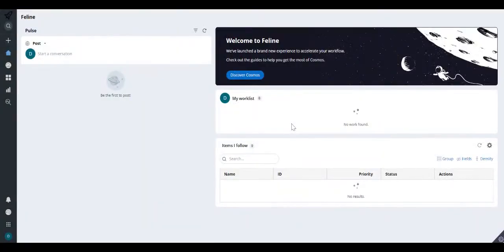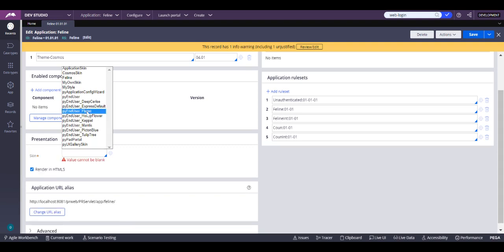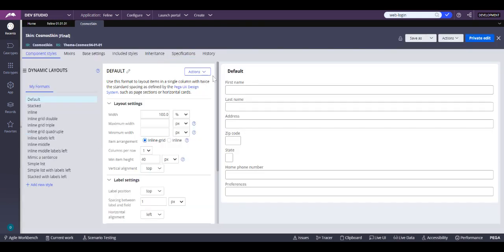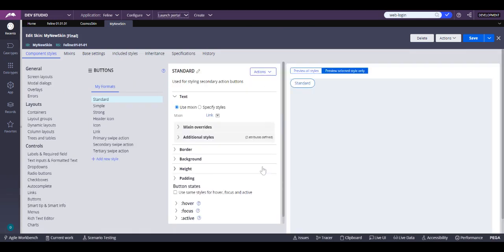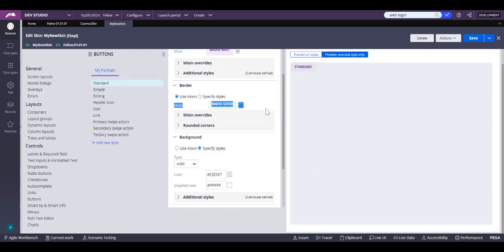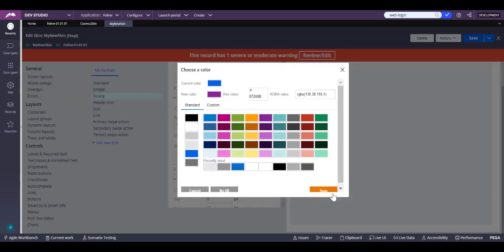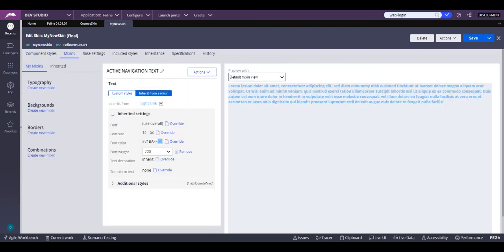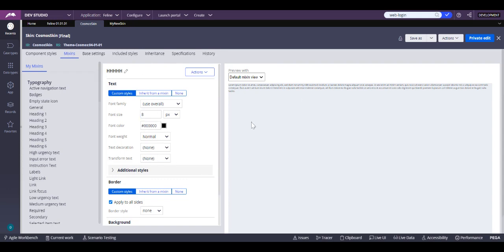Pega 8.7 - Changing UI styles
Customizing skins in the Pega portal.